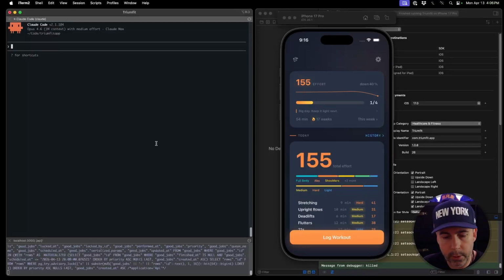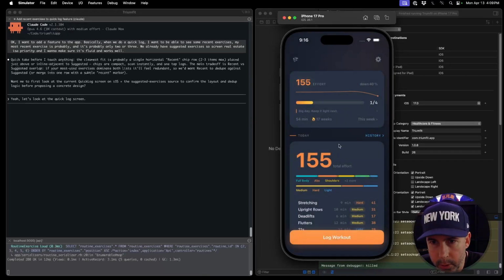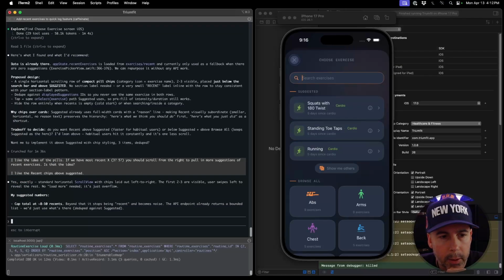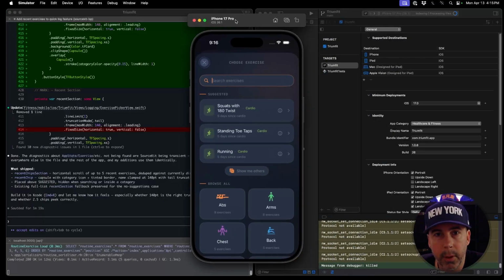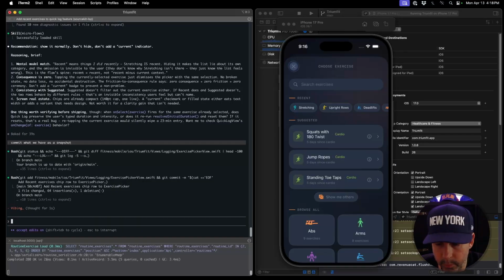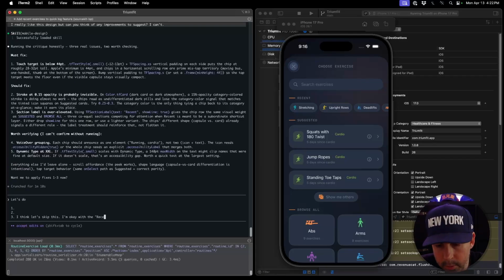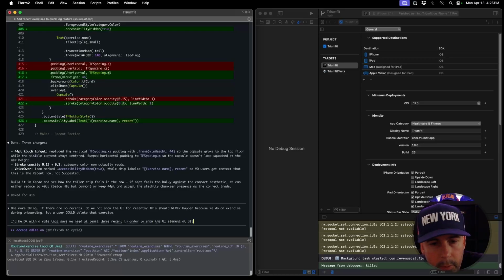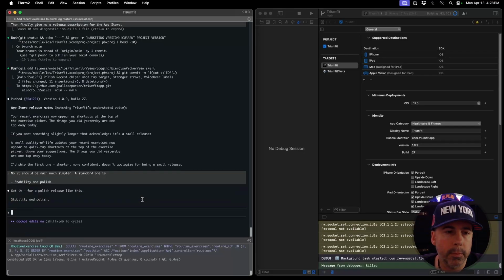Claude Code: ship a new iOS feature in 24 minutes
Built a new feature for Triumfit Fitness and shipped it to the App Store in 24 minutes with Claude Code. Live, one take, no edits.

Triumfit is an iOS fitness app I built solo.

00:00 Intro
01:51 Initial prompt and spec
07:21 Build
12:16 UI polish
17:38 Handling edge cases
20:00 Ship to App Store